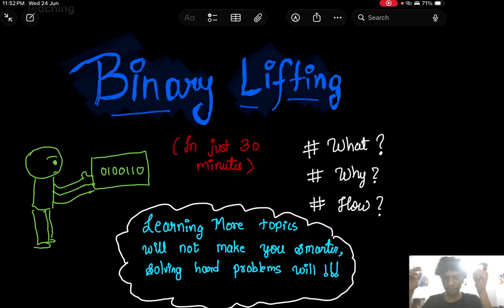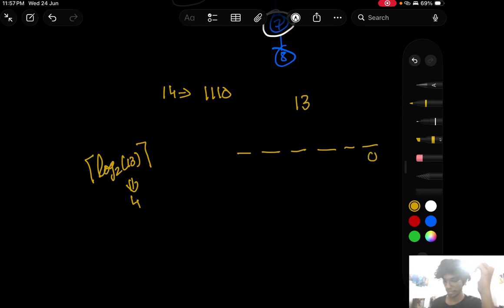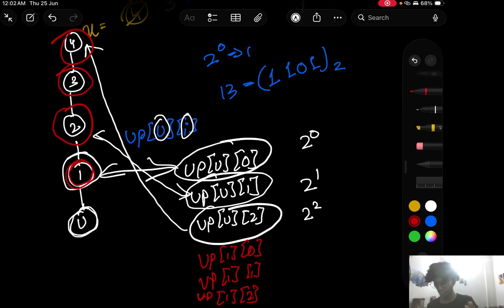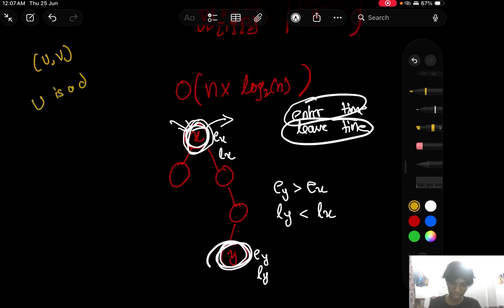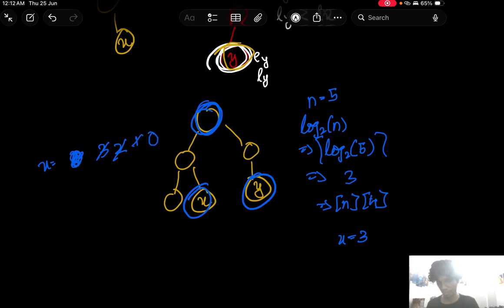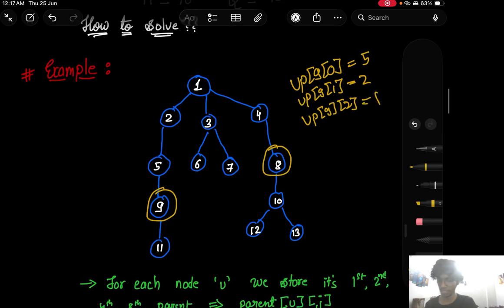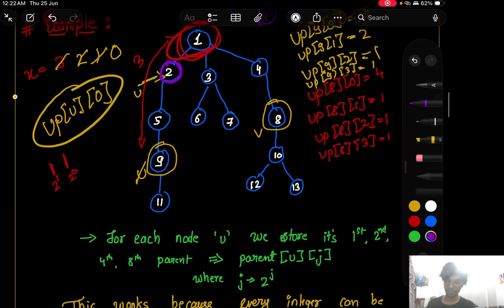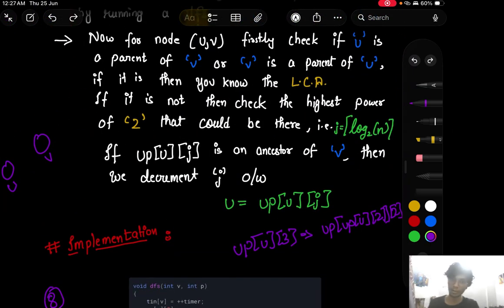The Ultimate Beginner's Guide to Binary Lifting | Detailed Explanation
Struggling to understand Binary Lifting? In this video, I break down the entire concept of Binary Lifting and Lowest Common Ancestor (LCA) from scratch with a simple, beginner-friendly explanation!

If you want to optimize your tree queries from O(N) to O(log N) and crush those specific graph problems on platforms like LeetCode or Codeforces, this is the only guide you need. We'll cover the intuition behind jumping in powers of 2, how to build the up table, and how to write clean, efficient C++ code to implement it.

⏱️ Timestamps:
00:00 - Intro
01:02 - What is Binary Lifting?
1:52 - Let's see a problem
9:18 - What is 'up' array?
13:20 - Checking if a node is an ancestor of other node
17:48 - How does Binary Lifting algo works?
25:23 - Dry Running on a sample case
32:00 - Step by Step process
33:22 - Implementation (C++)